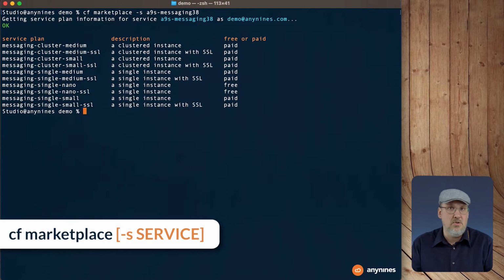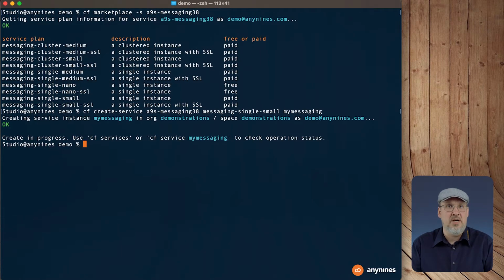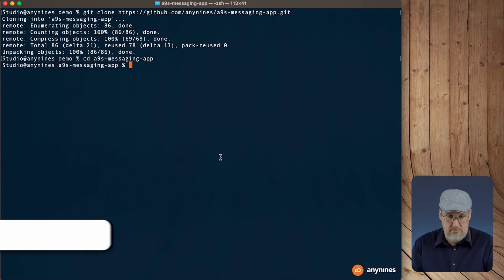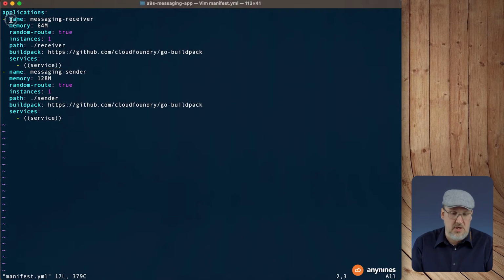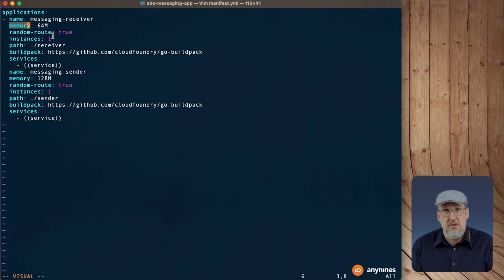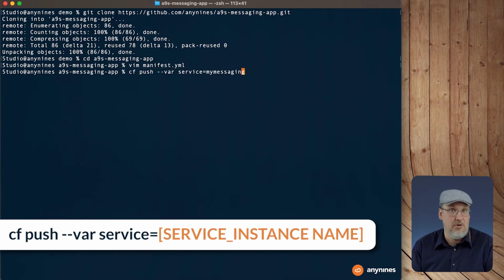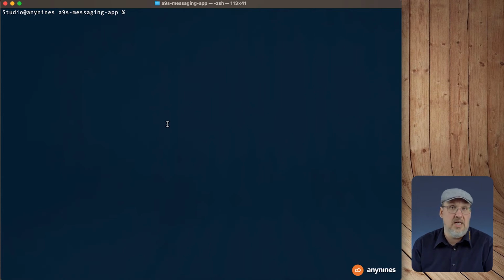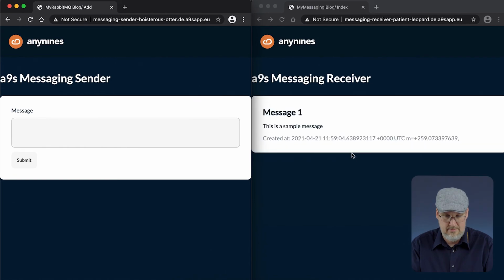Set up an a9s Messaging Data Service Instance | Part 1: Service Deployment and Binding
Learn about service deployment and binding of the a9s Messaging Data Service.
The Messaging Data Service is a message broker which supports the Advanced Message Queuing Protocol. Click 🔻 for the Table of Contents and more information.

00:00:00 | Intro
00:00:08 | Introduction
00:00:24 | Contents of the a9s Messaging video series
00:01:06 | What is the anynines a9s Messaging?
00:02:11 | Use Case – What is a9s Messaging suited for?
00:02:29 | Preparations
00:03:38 | Create a service instance
00:04:38 | Clone the application
00:05:42 | One manifest for two apps
00:08:29 | What the CLI does for you
00:09:10 | Recap
00:10:00 | Outro